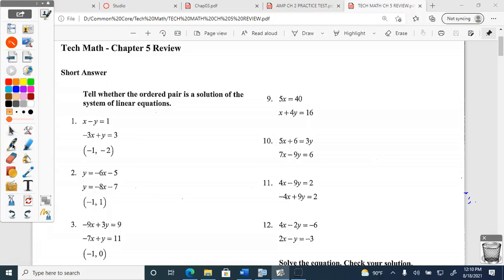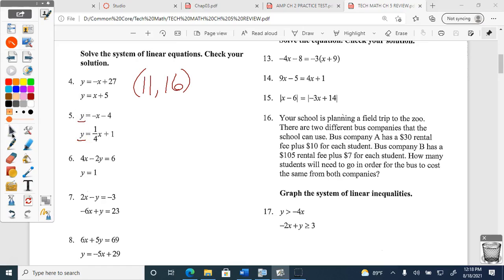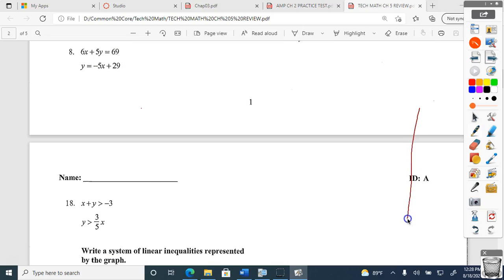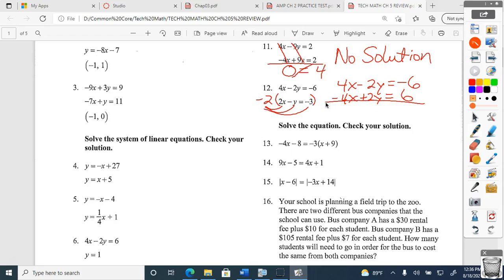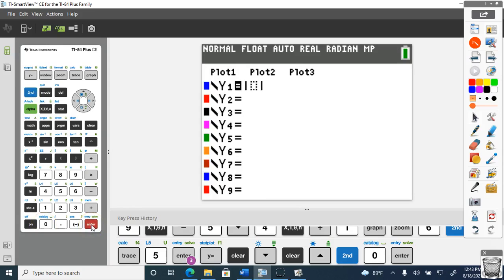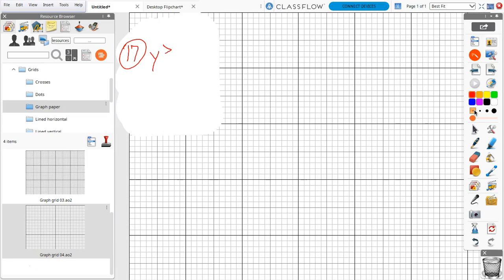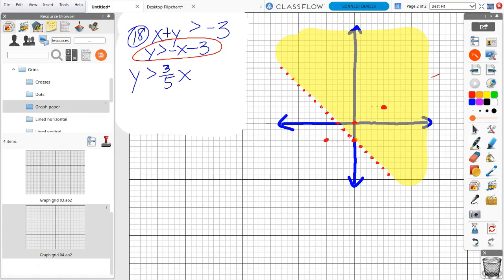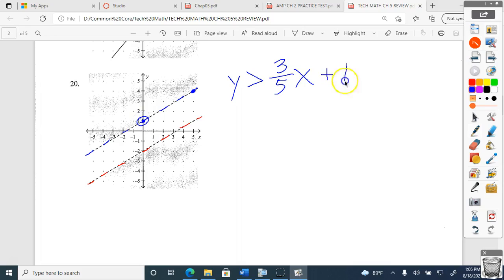Tech Math Chapter 5 Review Systems of Equations and Inequalities